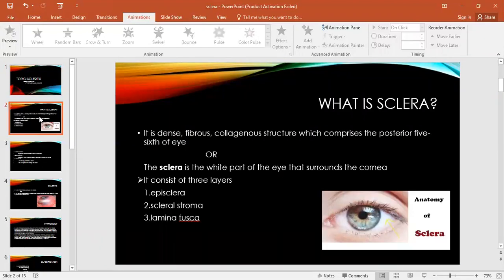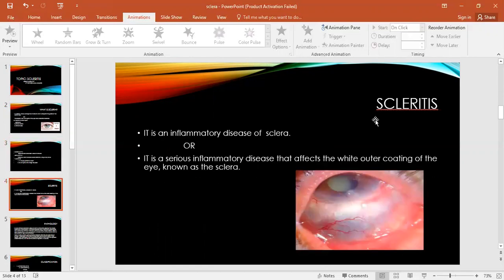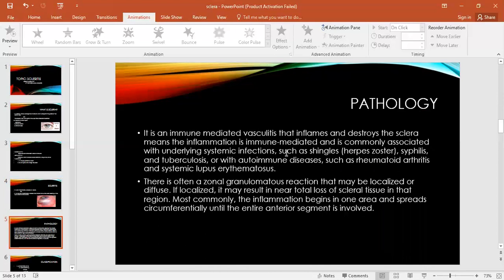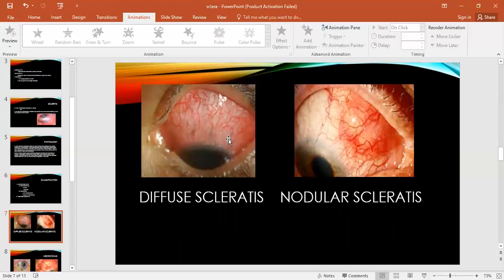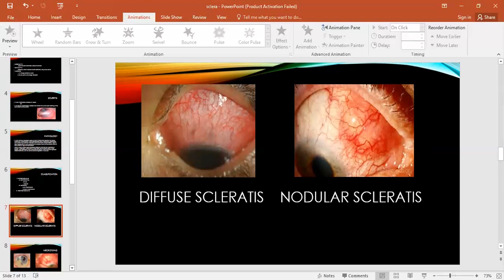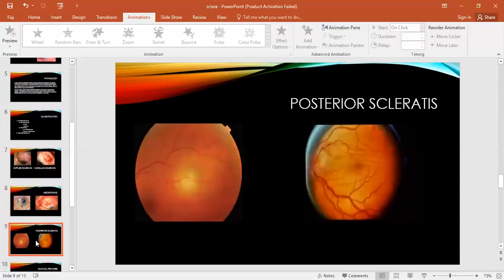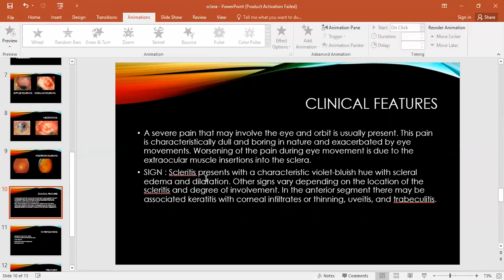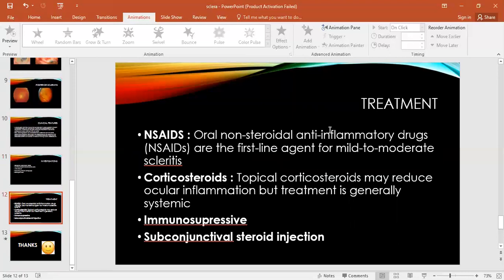Eye Health Care " OcularDDtalks", Neesha, Sclera, LUMS Jamshoro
In this video we will learn what is Sclera? How it effect human eye? What someone have to do after having this problem?